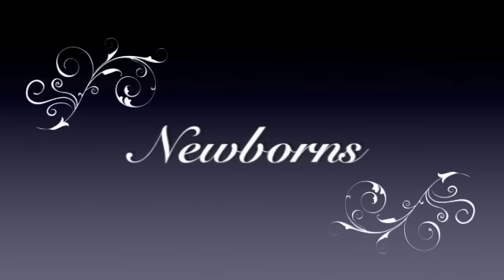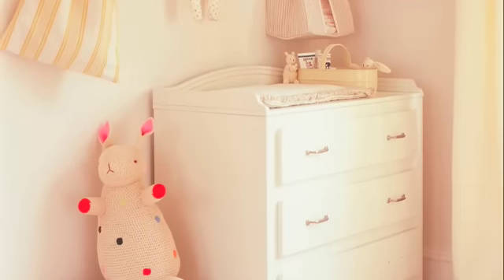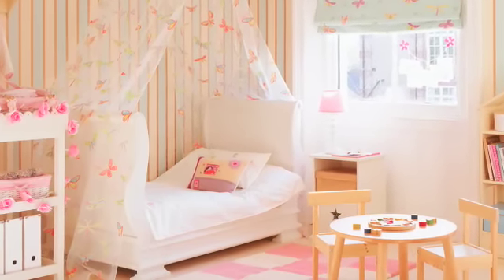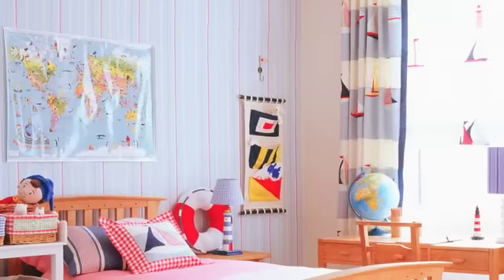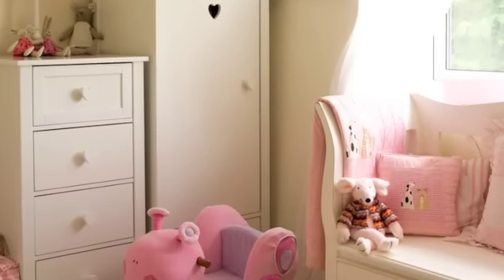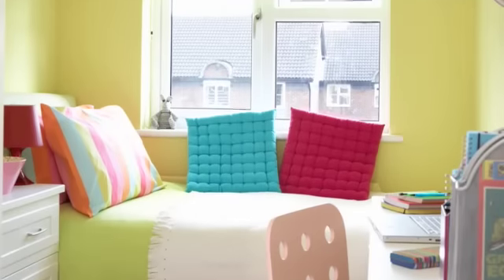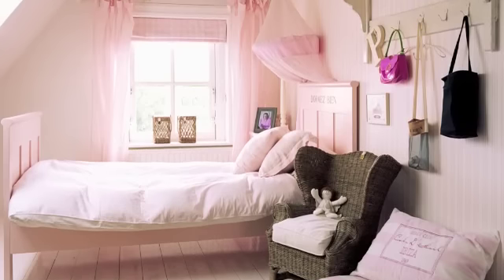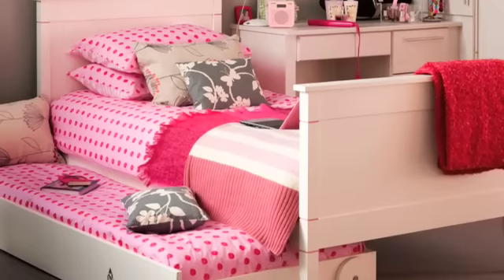How to decorate a children's room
Children's bedroom decorating ideas for every age